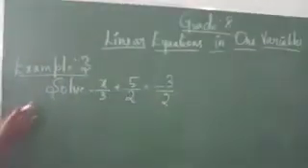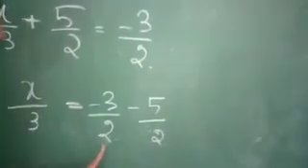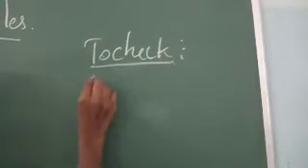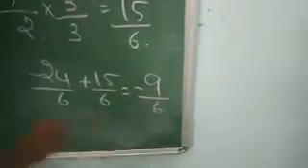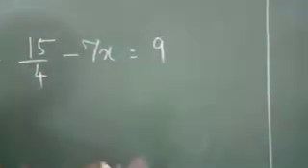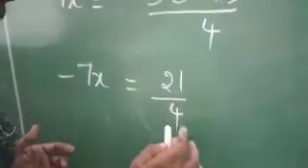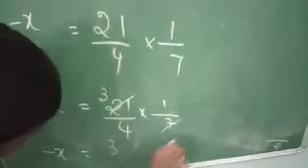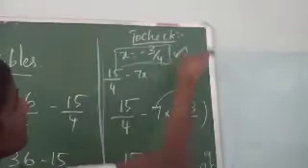Grade 8 Mathematics ( Chapter 2 : Example Problem )